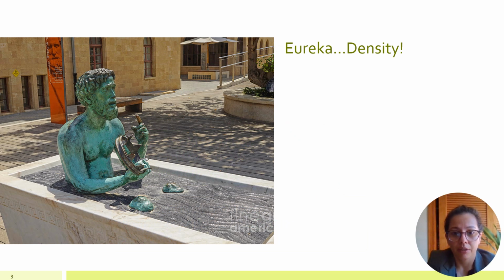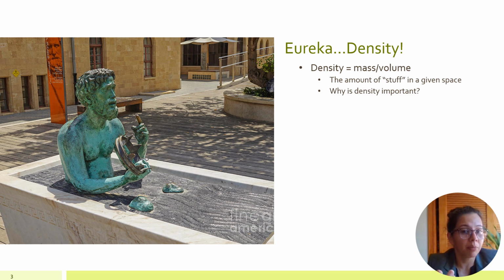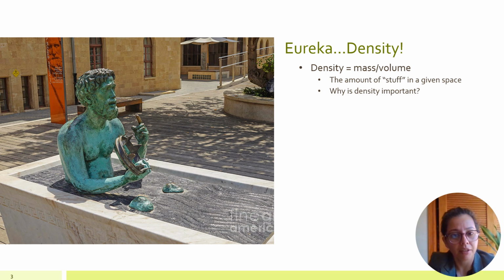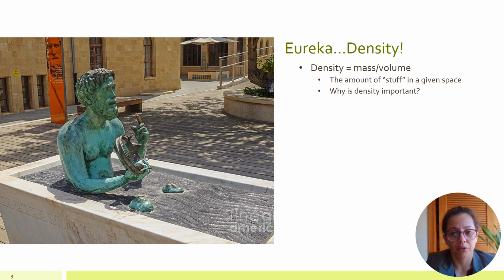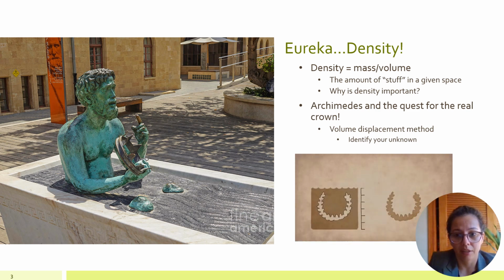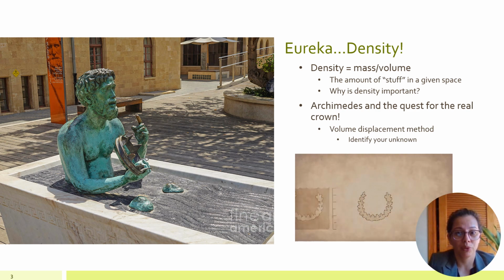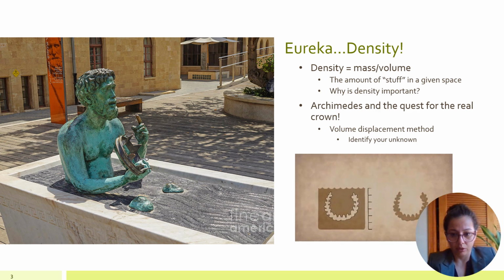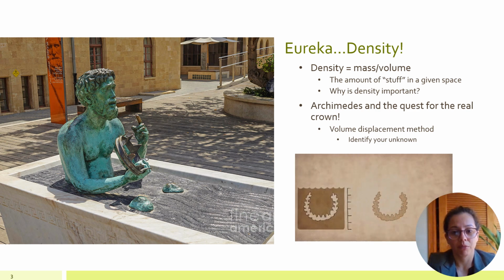Science is Cinthya Osuna